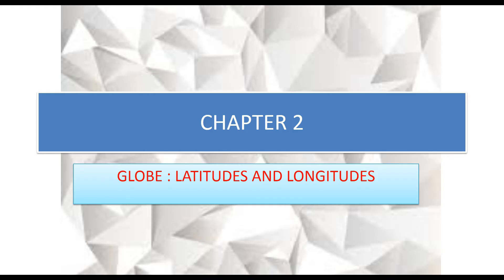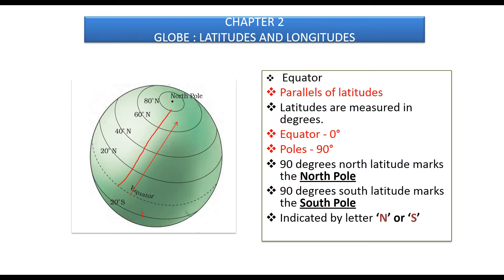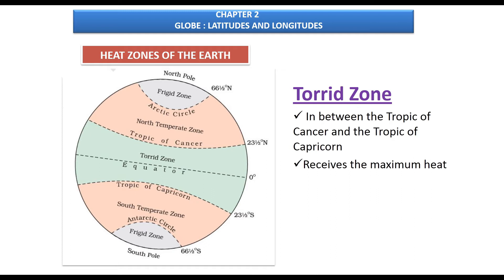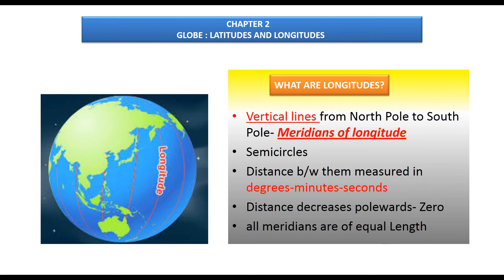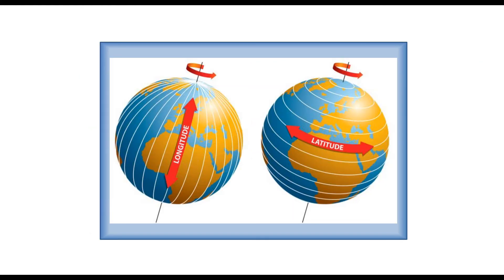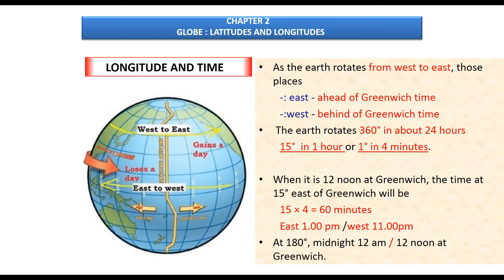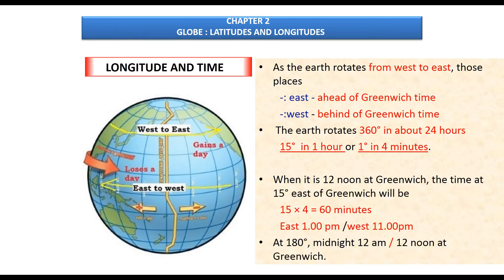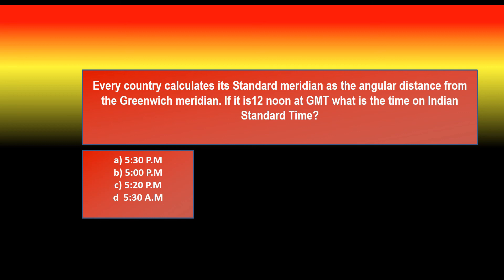NCERT | CBSE | Geography 6th L2 - Latitudes| Longitudes| Equator| Heat zones| Time(Eng)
Hi, I'm Jobina.
This is a crisp class on NCERT Books 6- 12 chapter wise. No additional points or information is added other than what is given in the text. If you have any doubt regarding this session, you can drop in the comment box below or do a self research.

 NCERT Books Series - English - Geography - Globe: Latitudes and Longitudes

Happy learning.